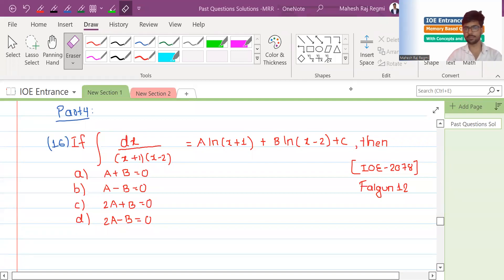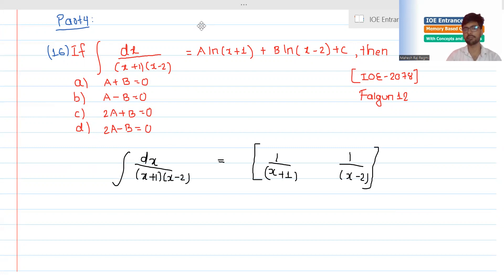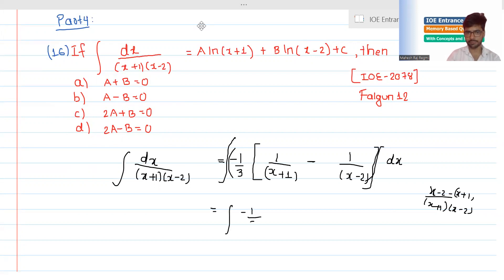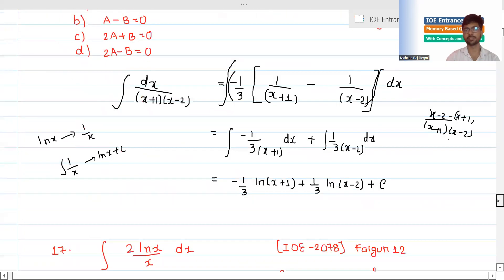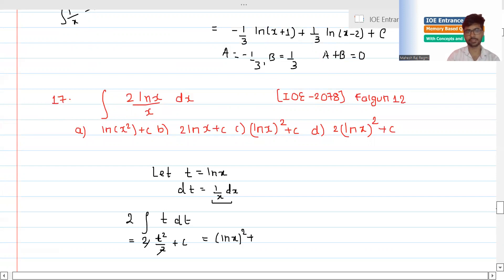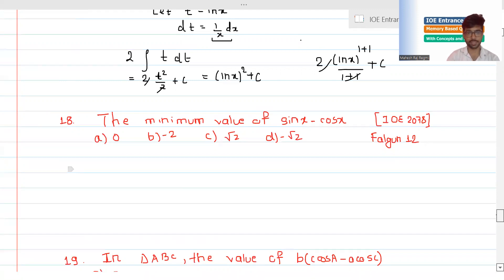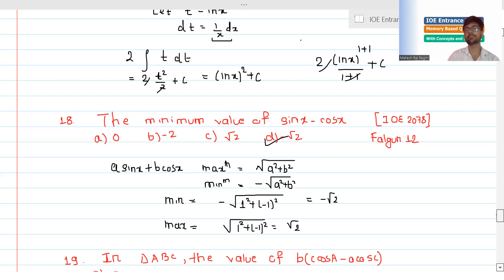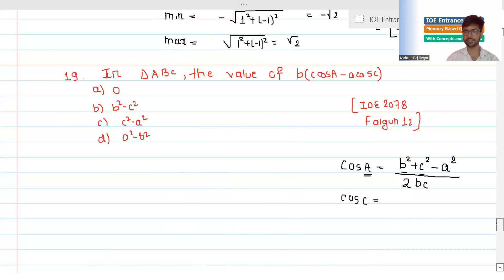IOE Entrance Past Questions Solution | Part 4 | MRR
These questions are collected from students who appeared in IOE Entrance Examination 2078. This video might help IOE aspirants to know the level and types of questions asked in IOE Entrance Examination.